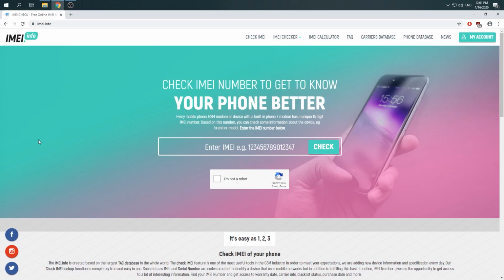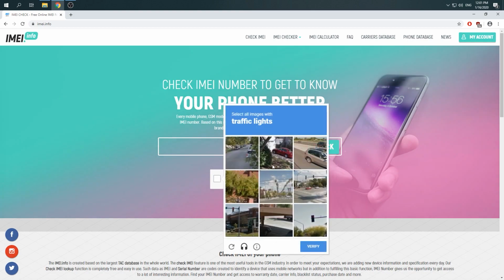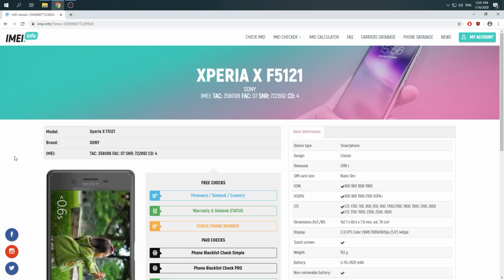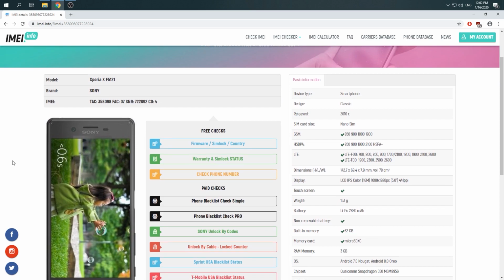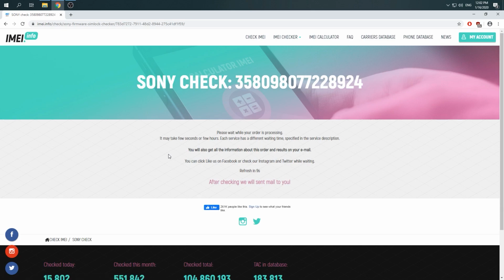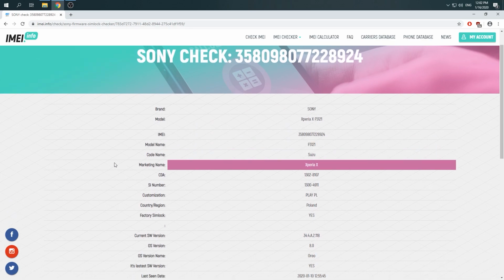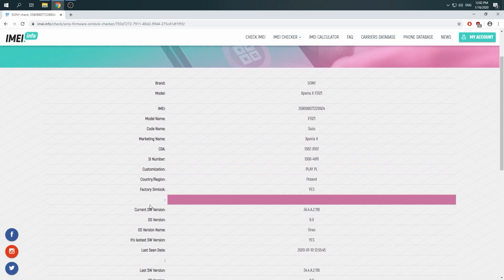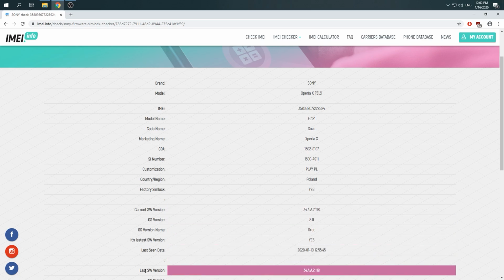How to Check Software Version & Country in Sony Xperia X by IMEI Number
More info about SONY IMEI Checker:
In the presented video, we want to show you quick method of locating your current software version and check your country in Sony Xperia X. Make sure that your phone is up to date! Locate the Software information and check if you have the latest version.

How to check software version in Sony Xperia X? How to check software in Sony Xperia X? How to check Country in SONY Xperia x?